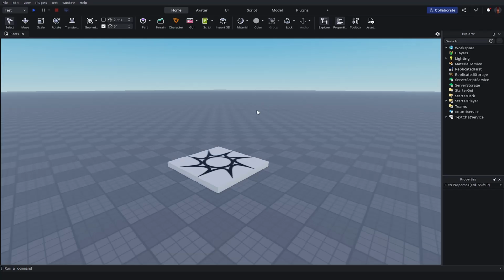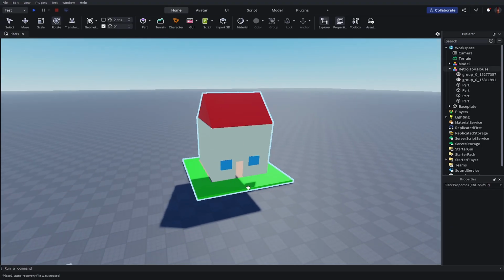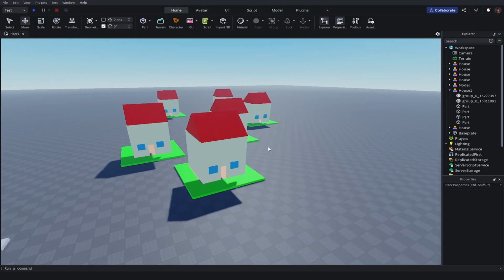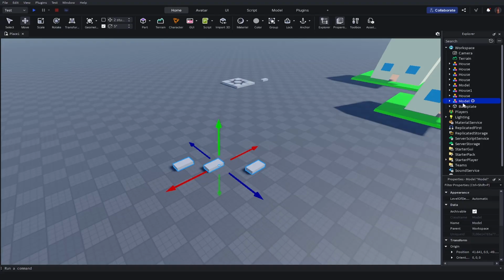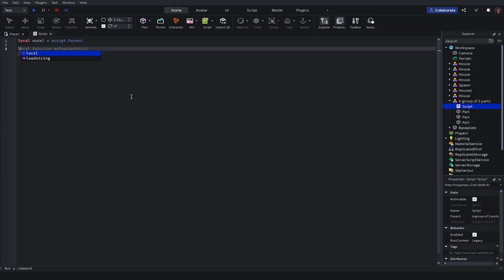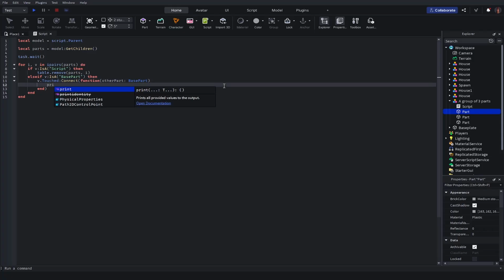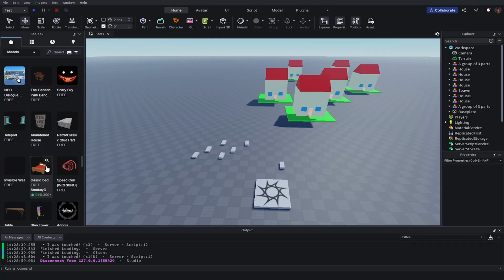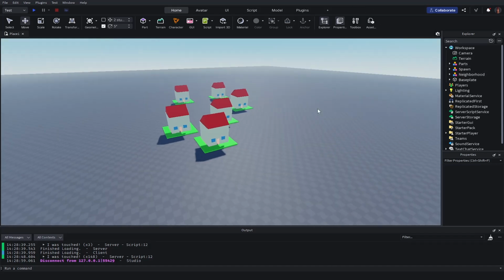Models in Roblox Studio - Do You Understand Them?